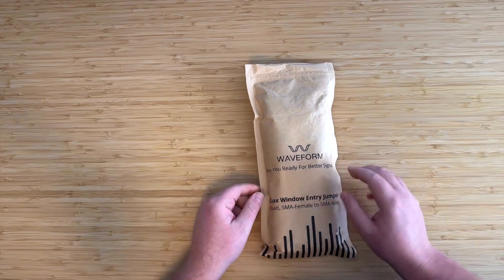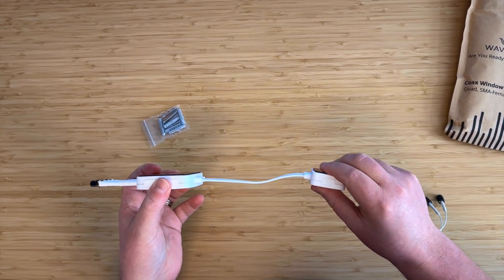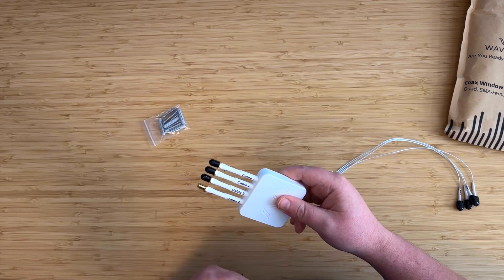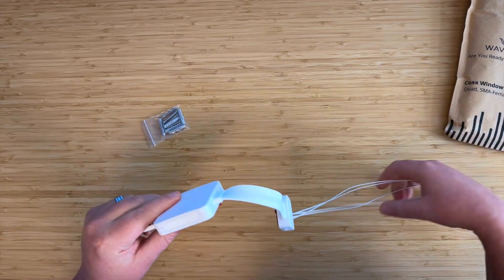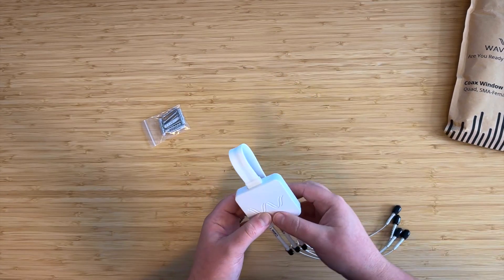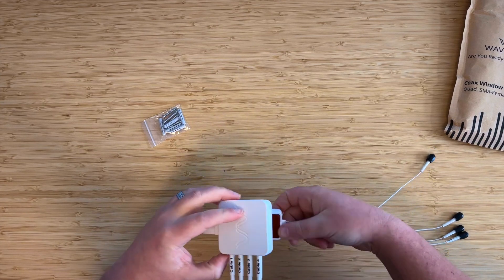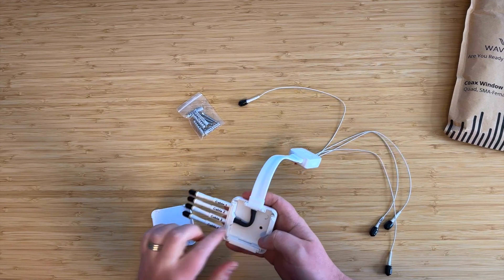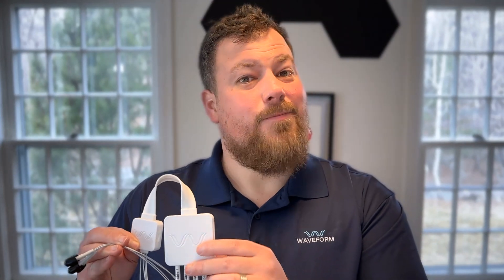Waveform Coax Window Entry Cable v1 Unboxing & Overview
Take a close look at the original Window Entry Cable v1 with us.

Available with our QuadMini and QuadPro antenna bundles, or by itself

This 4-in-1 ribbon cable makes it easy to route your cables through any window, in seconds. It has SMA-Female to SMA-Male connectors and is compatible with our Quad antenna series, as well as most 4G and 5G routers with external antenna ports.